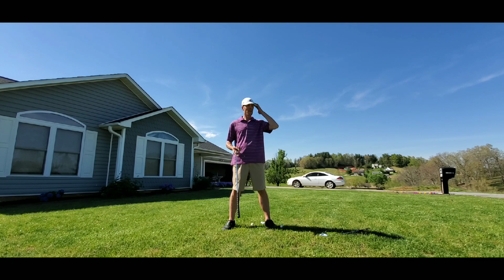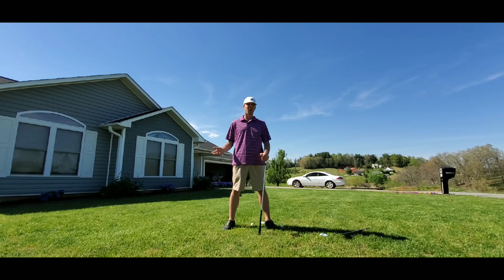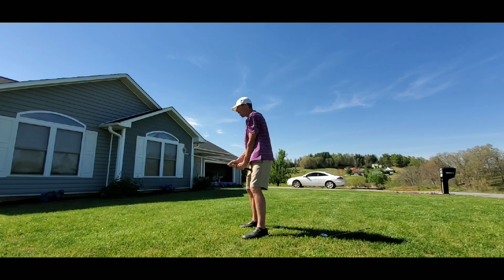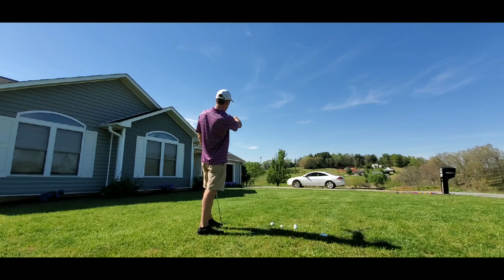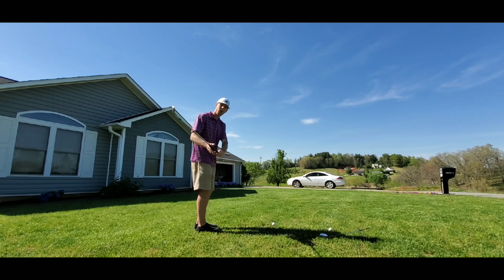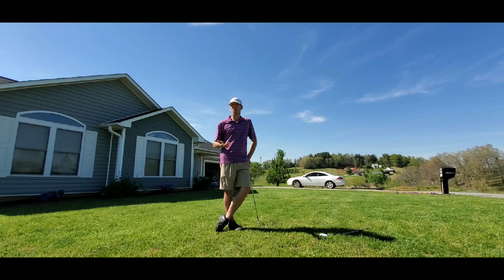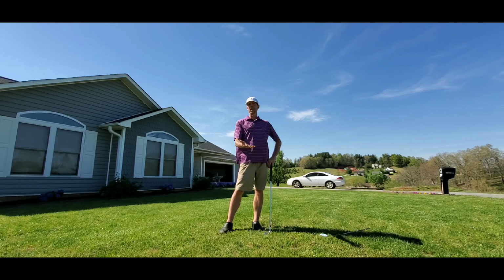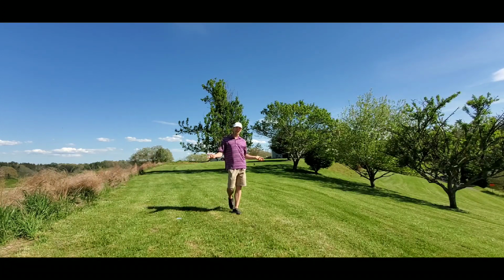Simple Golf Swing Instruction